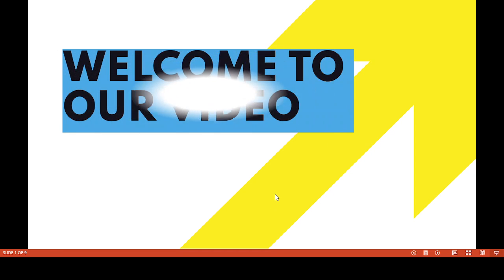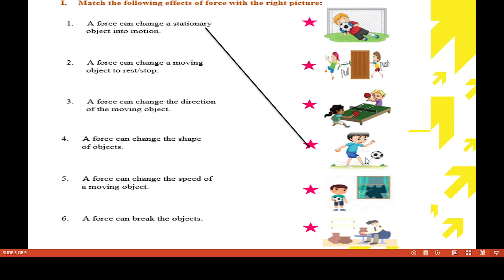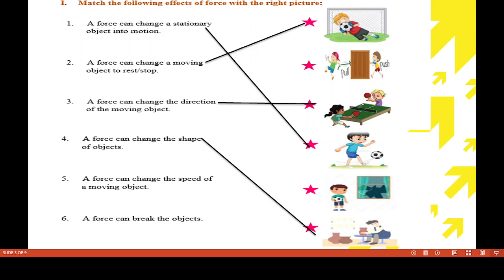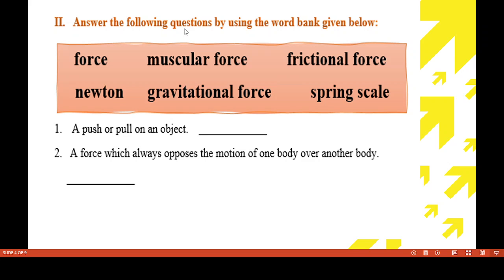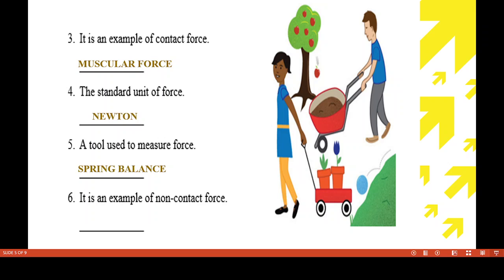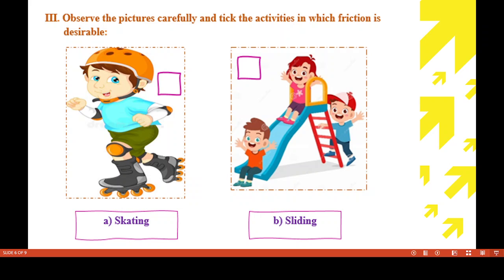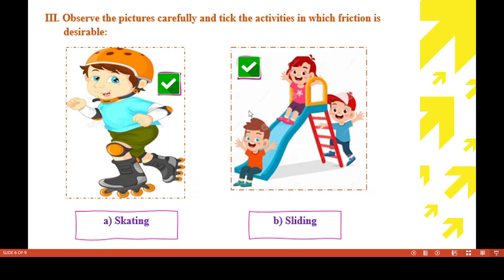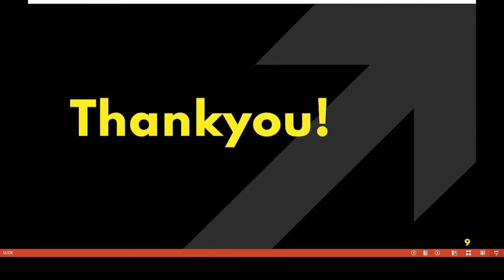Bridge Course Physics Ex.34 A FORCE